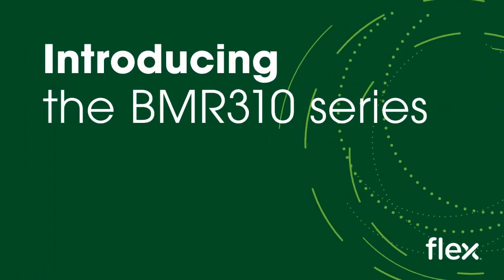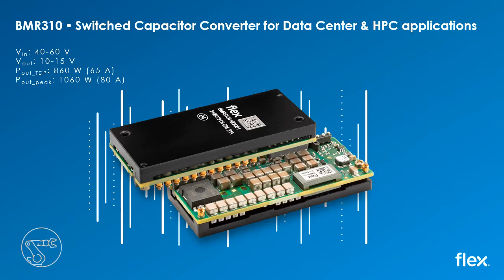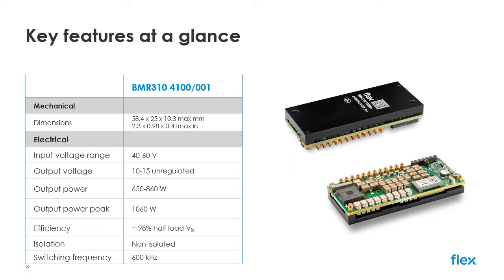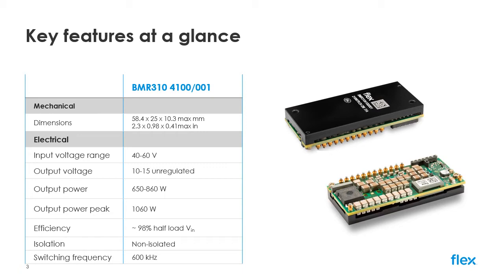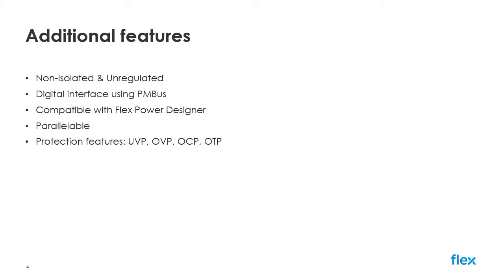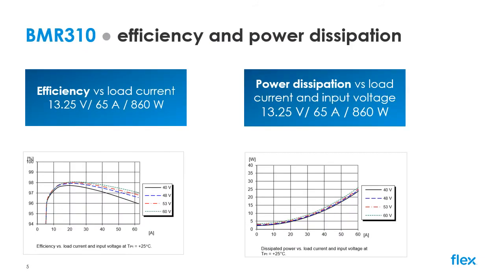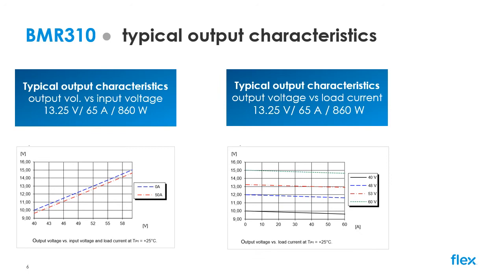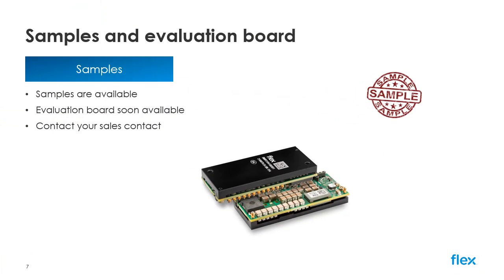New Product Introduction: BMR310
Learn the basics of the BMR310 – a non-isolated unregulated IBC DC/DC converter based on a Switched Capacitor topology delivering up to 1060 W of peak power.